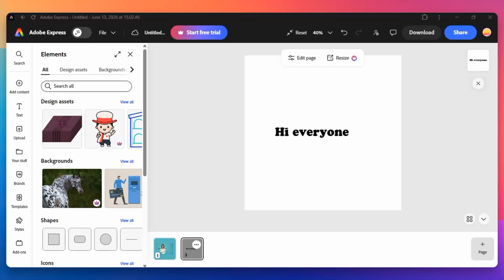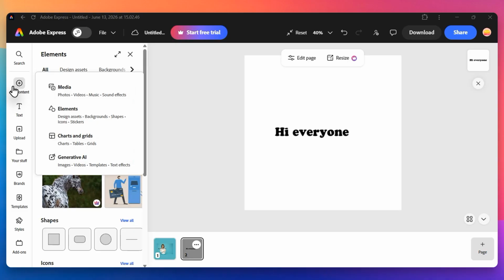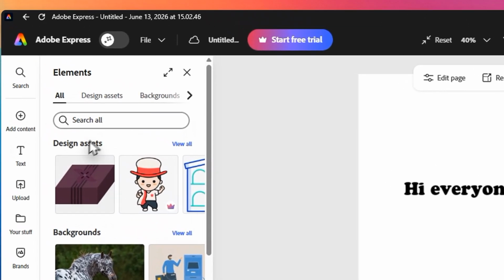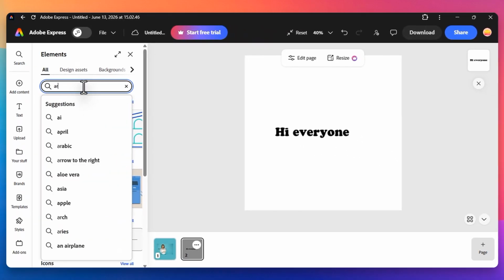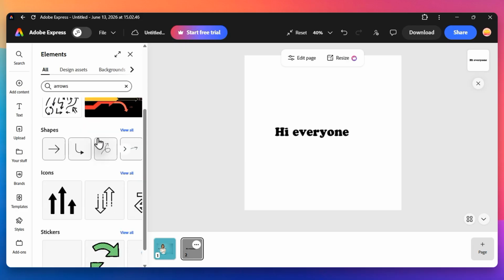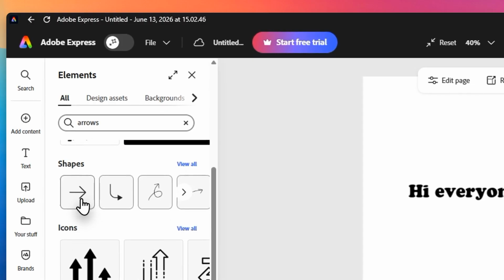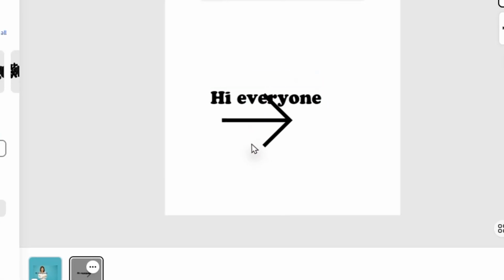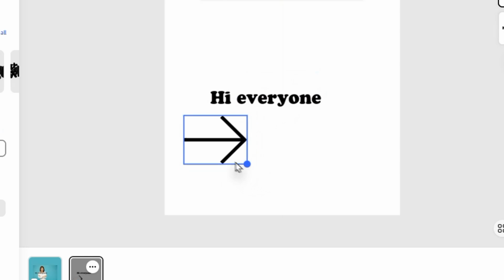How To Add Arrows In Adobe Express (Full Guide)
In this video, you will learn the quickest ways to insert and customize arrows within your Adobe Express projects. Whether you are creating a presentation, social media graphic, or an infographic, adding directional elements is essential for clear communication.

Key things you will learn:
• How to find the icons and shapes menu
• Searching for different arrow styles and designs
• Changing arrow colors to match your brand
• Resizing, rotating, and positioning arrows perfectly
• Using shortcuts to duplicate and flip elements

Follow this simple tutorial to master the use of arrows and improve your design workflow today.